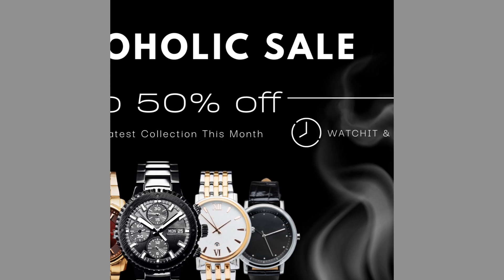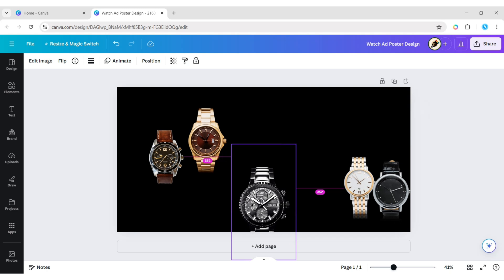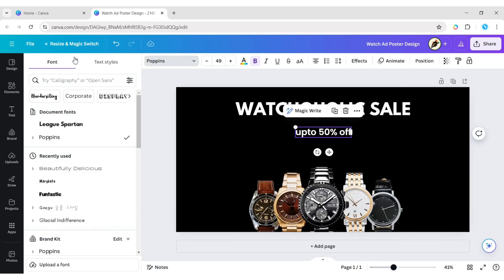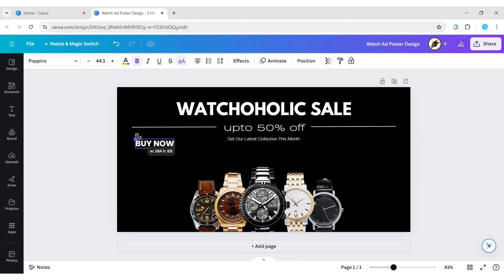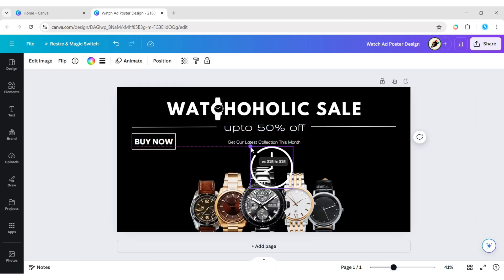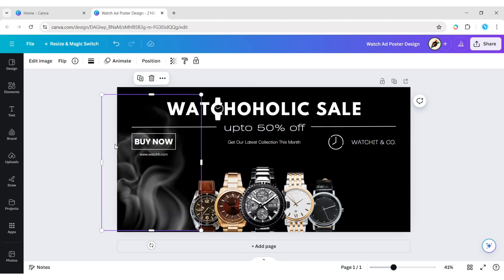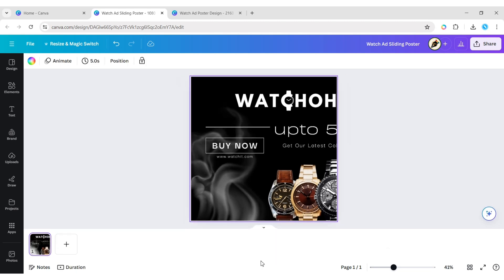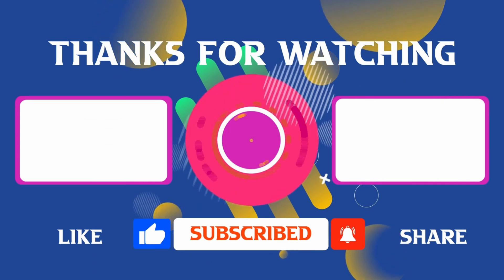Animated Watch Ad Sliding Poster in Canva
In this tutorial, you'll learn how to create a stunning sliding ad poster for watches using Canva. Perfect for promoting your watch brand on YouTube or other platforms, this step-by-step guide will help you craft a professional and eye-catching advertisement.

By the end of this video, you'll have a sleek and professional sliding ad poster ready to boost your brand's visibility.